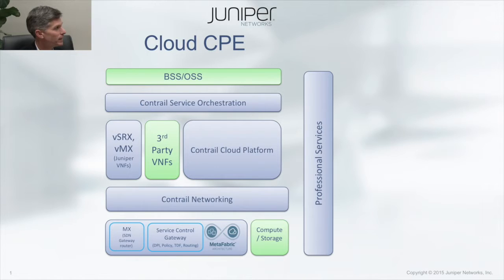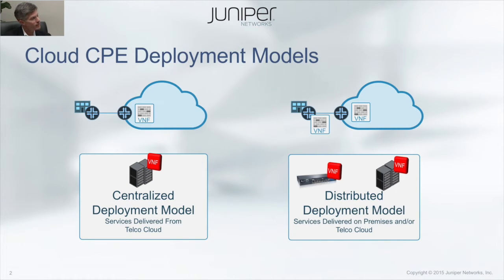Juniper Networks Cloud CPE Solution: Helping Providers Transition to Software-Centric Network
Vice President of Service Provider Portfolio Marketing at Juniper Networks Paul Obsitnik and Ray Mota, CEO, ACG Research, discuss the recent expansion of Juniper’s Network Functions Virtualization portfolio. Cloud CPE, which is a fully automated, end-to-end network functions virtualization solution, enables service providers to create and automatically deploy new services faster than ever at scale. The solution includes Contrail Service Orchestration, a comprehensive management and orchestration platform that delivers and manages virtualized network services and the NFX250, the first in a series of network services platforms that can operate as secure, on-premises devices running multiple virtual network functions from both Juniper and third parties. They also discuss the lineup of new Juniper professional services offerings to help customers and partners evaluate technology choices and develop a plan to integrate them within existing network infrastructures. Listen to Paul and Ray outline the four key benefits of the Cloud CPE solution for service providers and their customers.